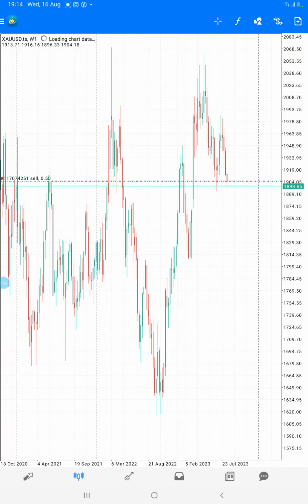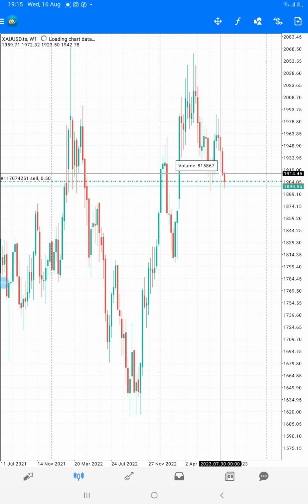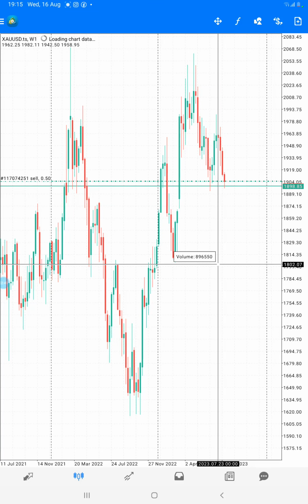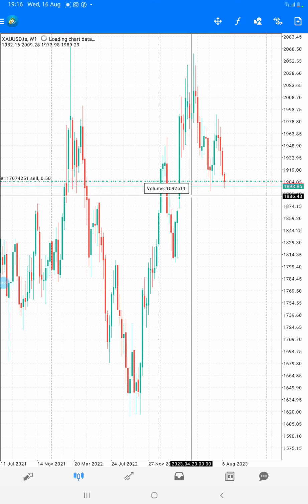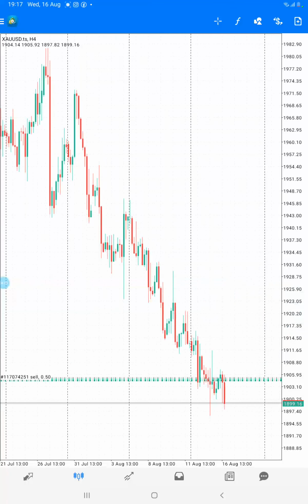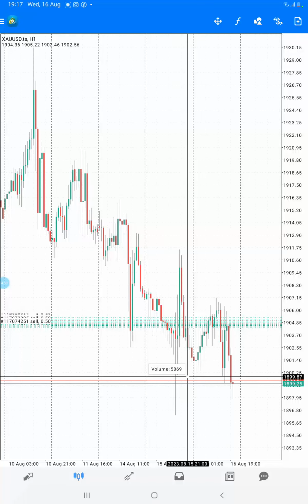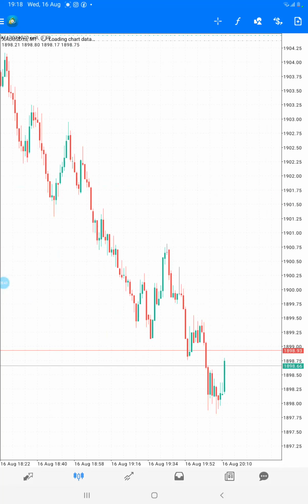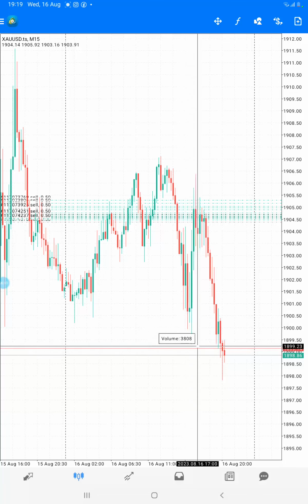How to get the correct Market direction, Trading with the trend is the solution